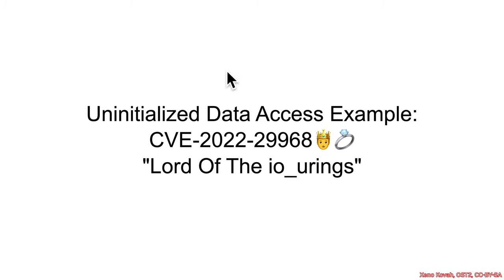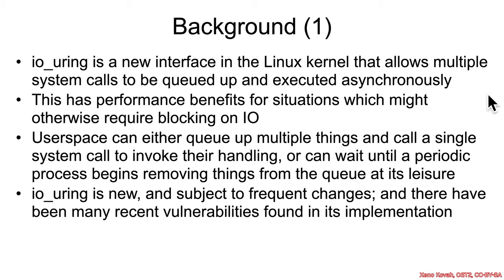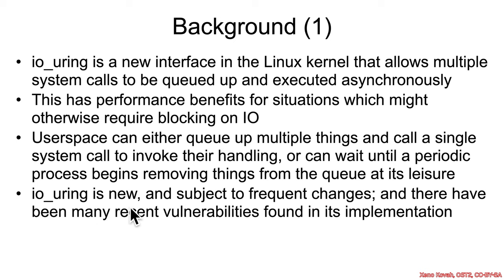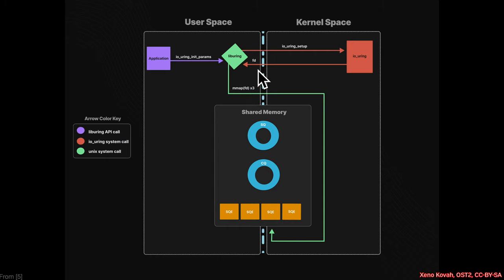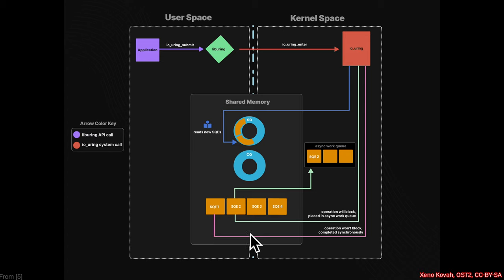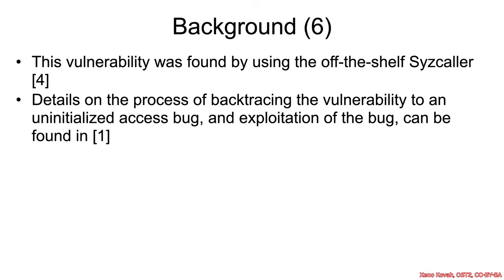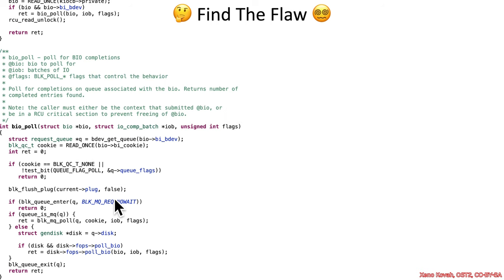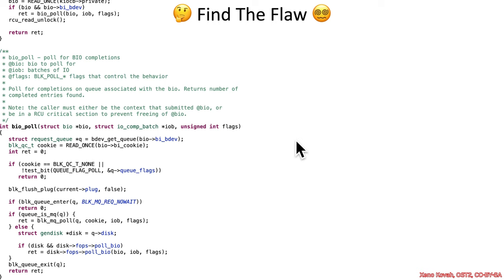Vulns1002 02 Uninitialized Data Access CVE-2022-29968🤴💍 01 Background